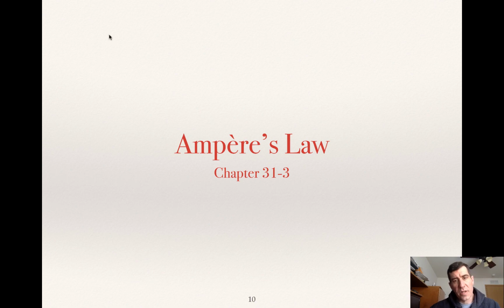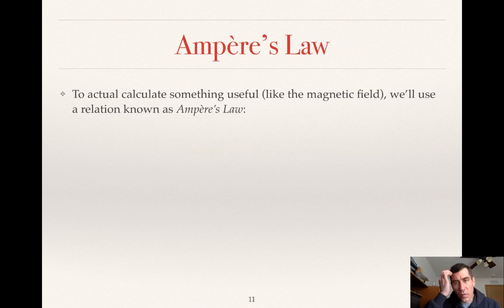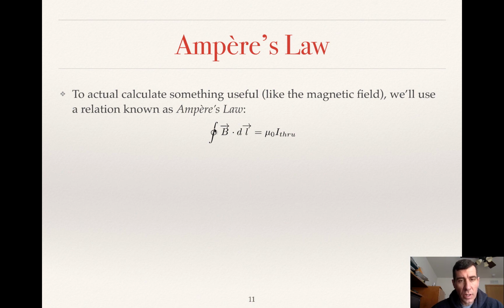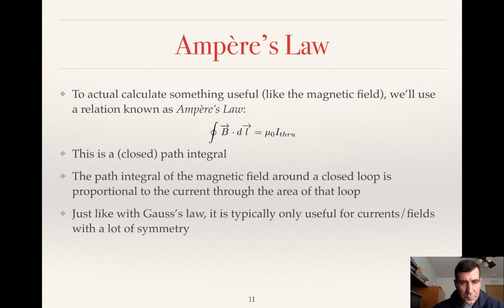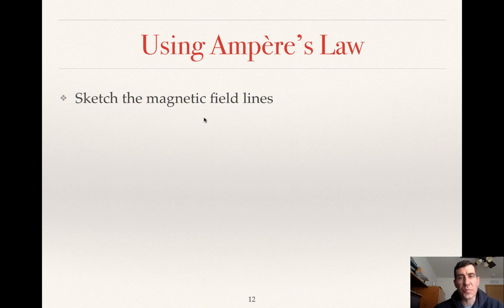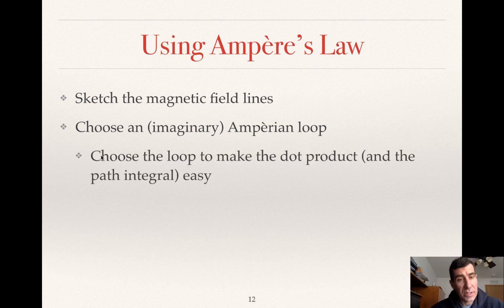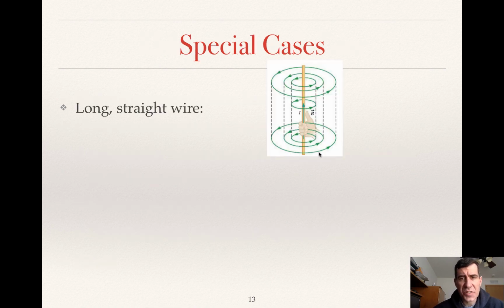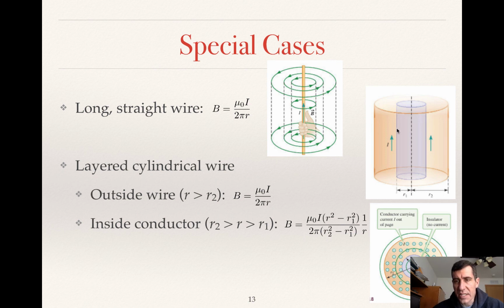phys273 PLvideo chapter 31-3